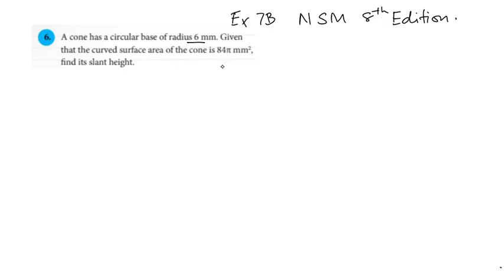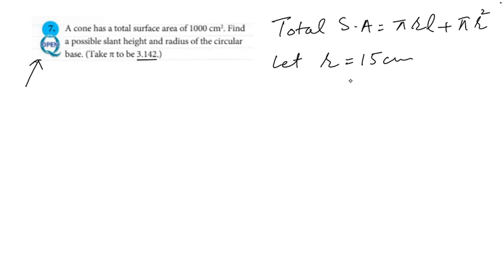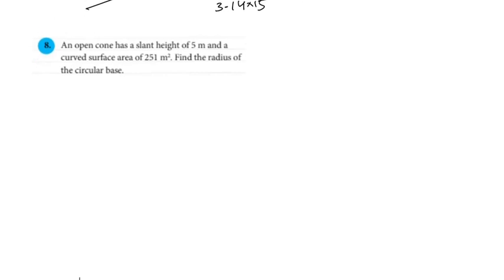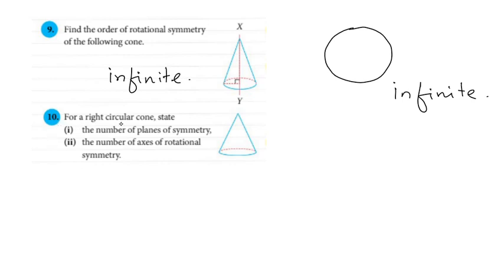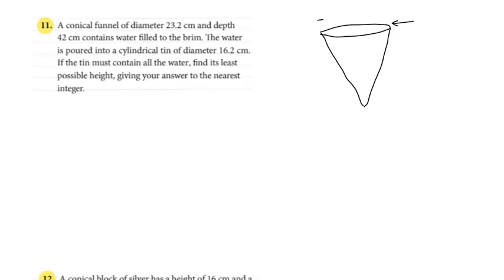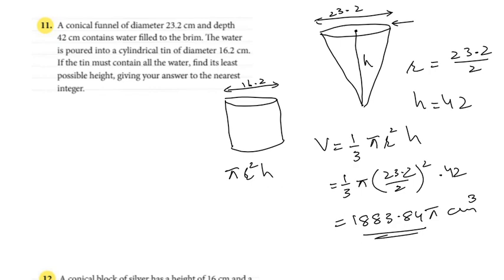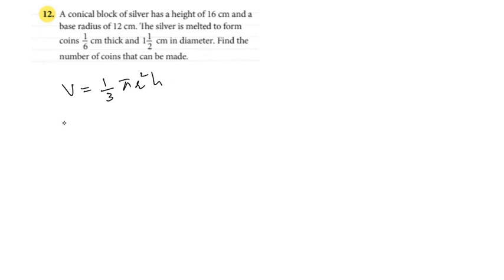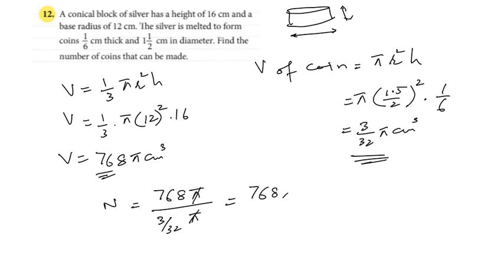Mensuration of Cones: Ex 7B Q 6-12. Think! Series NSM 8th Edition, D3